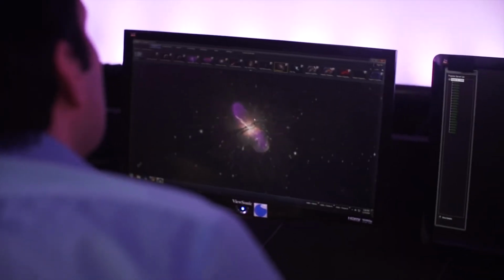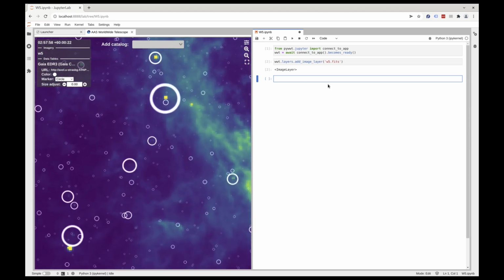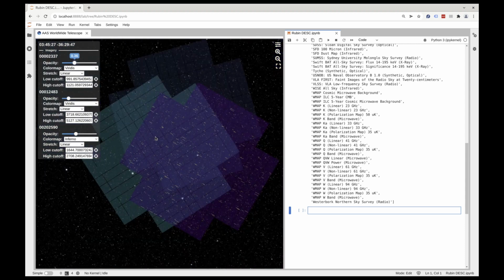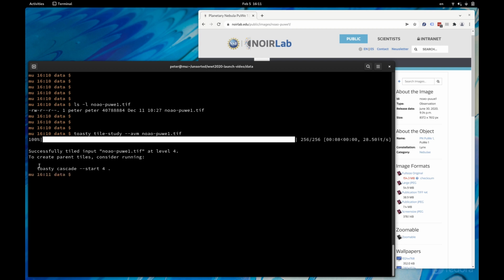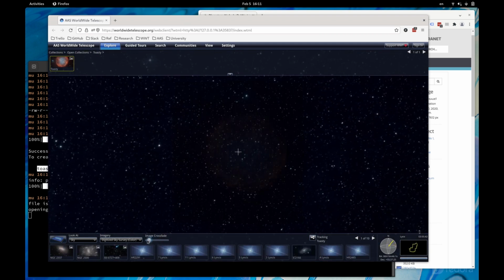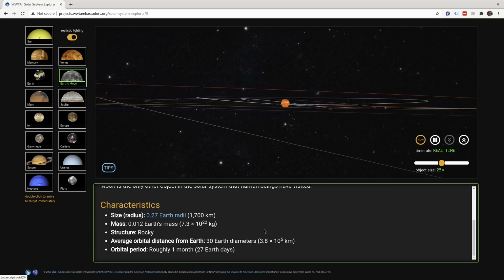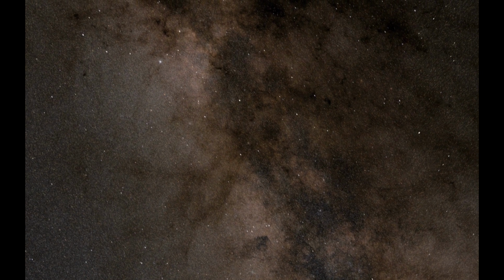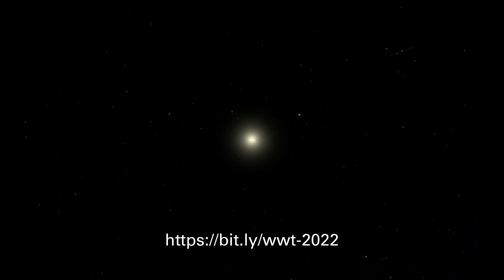Introducing WWT 2022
"WWT 2022" is the latest version of the AAS WorldWide Telescope astronomy visualization software, launched on February 15th, 2022. Learn more about the release at: